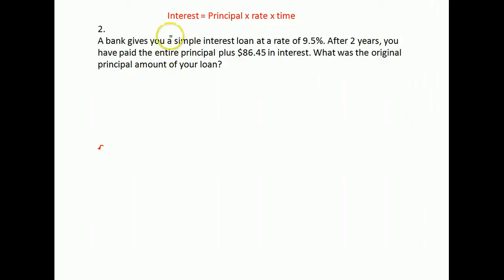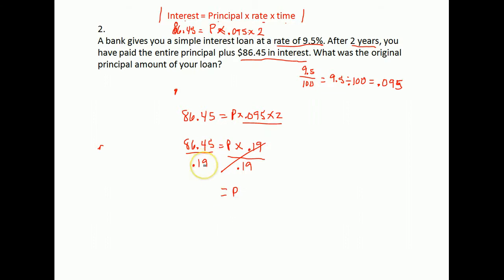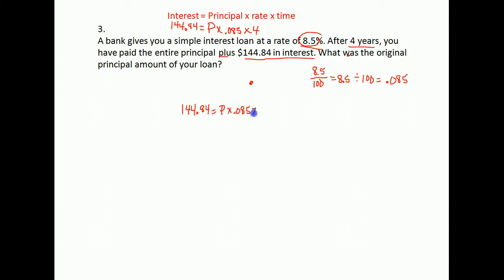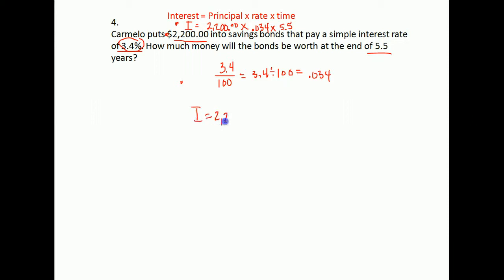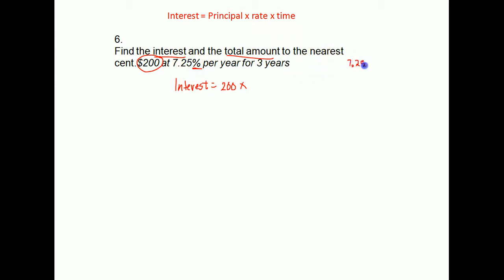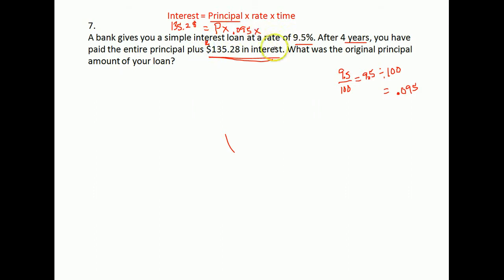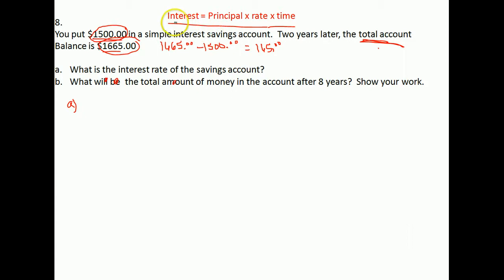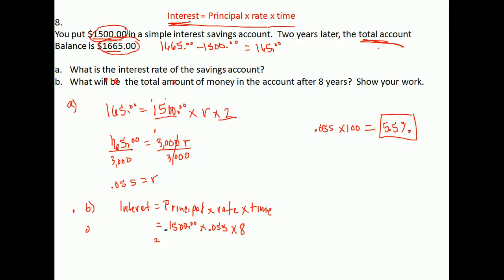Pre Algebra Interest Problems